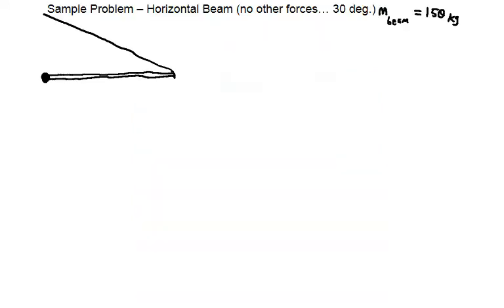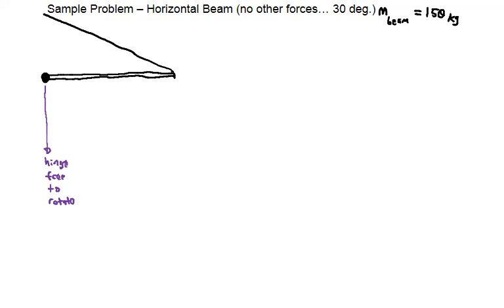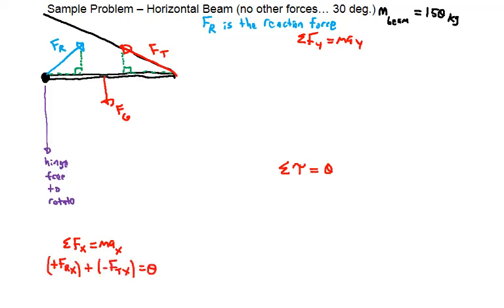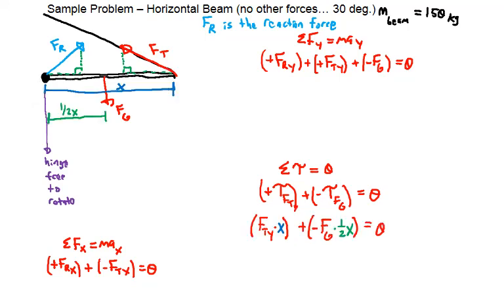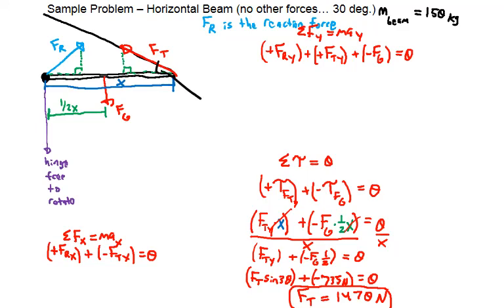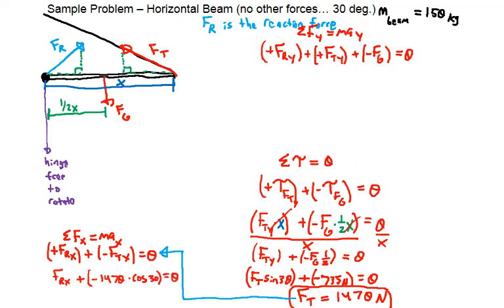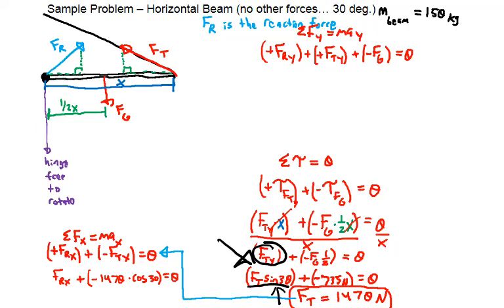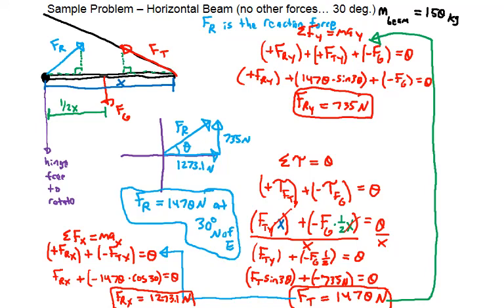63 Torque and Statics Reaction Force and Tension With Hanging Beams uncoded questions